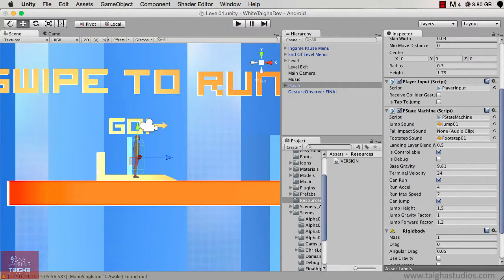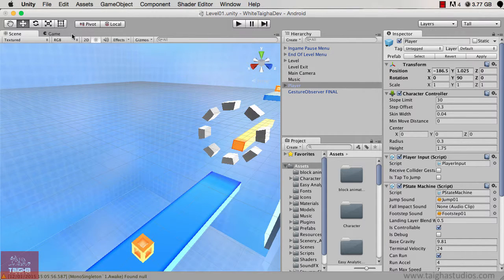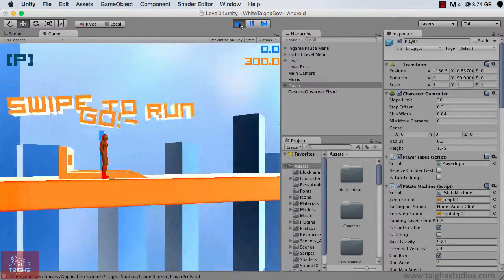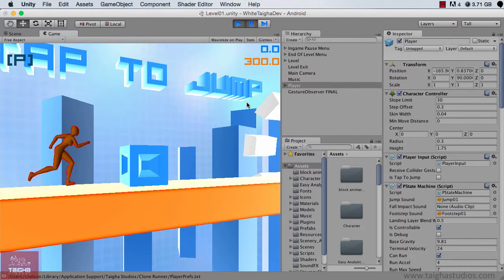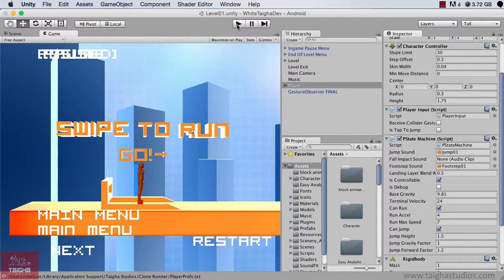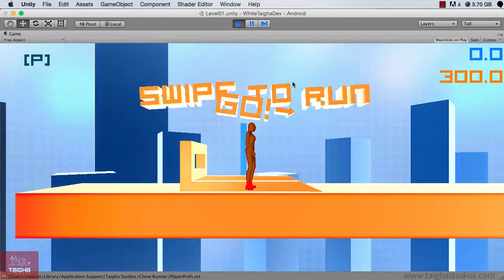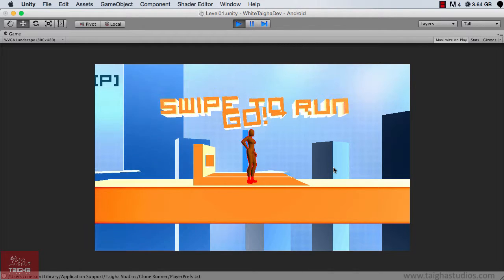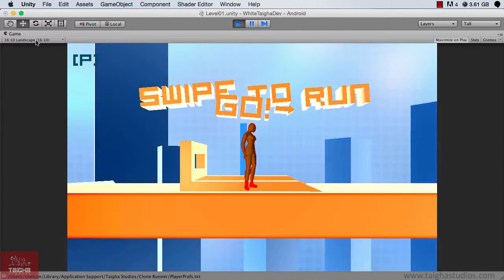03GameView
An introduction to the Unity3D Game View